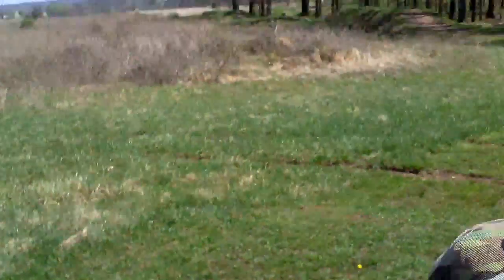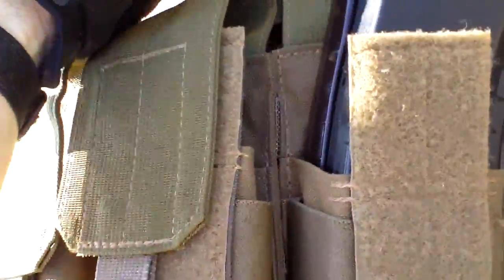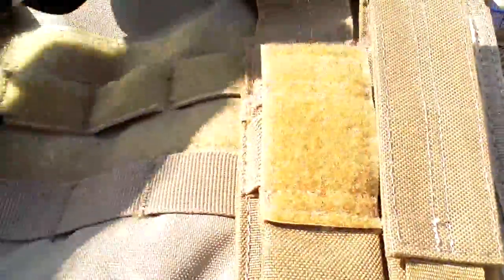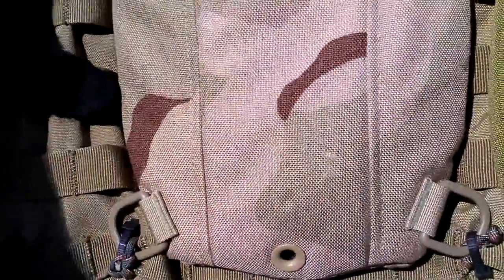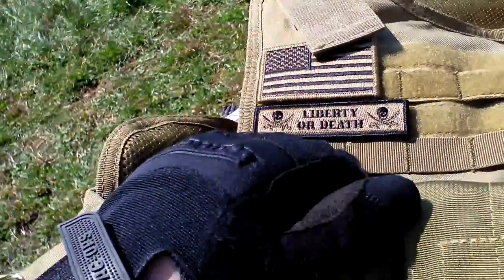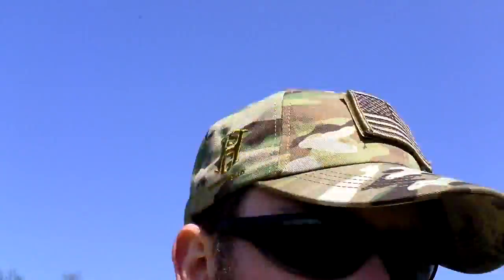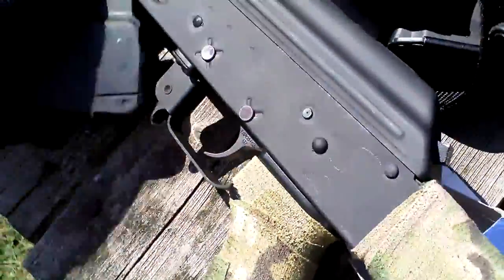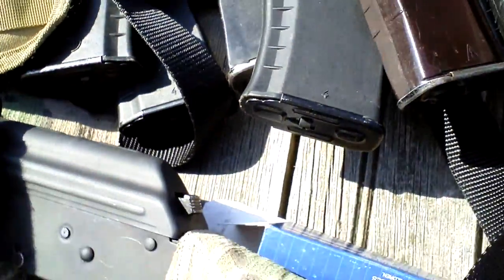"Heavy" Plate Carrier Loadout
Here is most of what is on my load out to go to AZ.

Condor Defender Plate Carrier
Front & Back 10"x12" Level IIII Steel Plates
Fireforce Mag Pouches on Front (8 Mags)
SAW Pouch on Back/Side (6 Mags) (*Not in this video)
15 Rifle Mags (Bulgarian Circle 10, 21 & 25 and Russian Izhmash for AK-74)
5.11 Pistol Mag Pouches
3 Pistol Mags
CamelBak Thermobak 102oz
Utility Pouch for Flashlight and Multitool
Medic Pouch w/ QuickClot, Tourniquet, Gloves, Ace Bandage, Israeli Bandage (6"), Tape, Shears, Some basic blood stoppers and wound dressing and band aids
Utility Pouch for zip tie cuffs
Dump Pouch

What I do not have on there are a few other utility pouches and my admin pouch. This is not for WROL / SHTF...lmao

This is not for WROL, although WROL might consist of something like this to some people, this is not for WROL nor is it in my bug out bag, and that is if I had a bug out bag...lol

╚═►PRIVACY NOTICE: Warning--any person and/or institution and/or Agent and/or Agency of any governmental structure including but not limited to the United States Federal Government also using or monitoring/using this website/channel or any of its associated websites, you do NOT have my permission to utilize any of my profile/channel information nor any of the content contained herein including, but not limited to my photos/videos, and/ or the comments made about my photo's/video's or any other "picture" or "video" art posted on my profile/channel. You are hereby notified that you are strictly prohibited from disclosing, copying, distributing, disseminating, or taking any other action against me with regard to this profile/channel and the contents herein. The foregoing prohibitions also apply to your employee(s), agent(s), student(s) or any personnel under your direction or control. The contents of this profile/channel are private and legally privileged and confidential information, and the violation of my personal privacy is punishable by law.